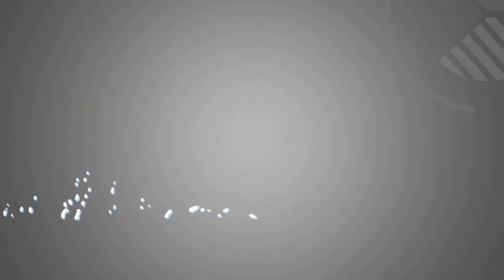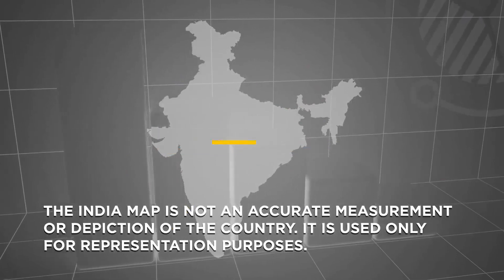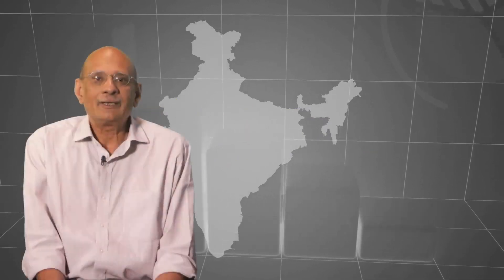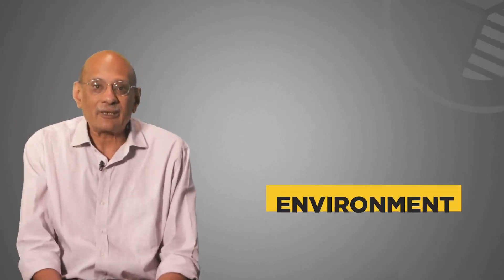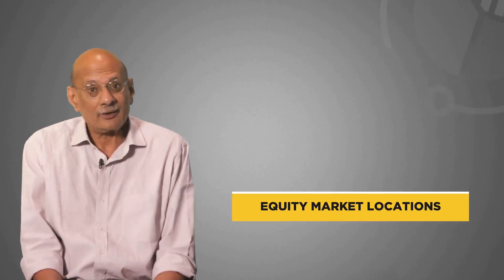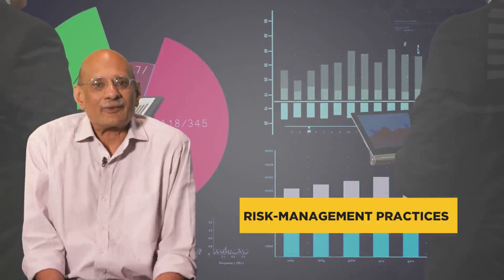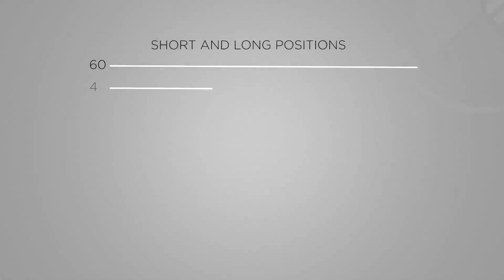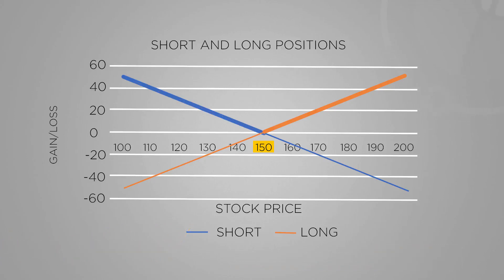Learning Module 3: Topic 6: Short Selling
This topic describes the various functions performed by the National Stock Exchange and the Bombay Stock Exchange in making access to markets easier for investors. It also compares them with exchanges in other locations.